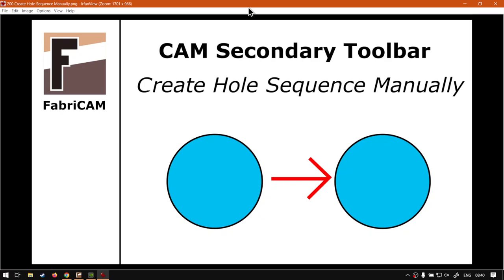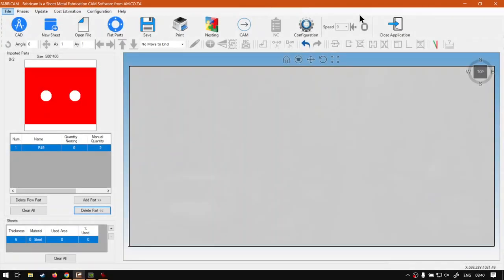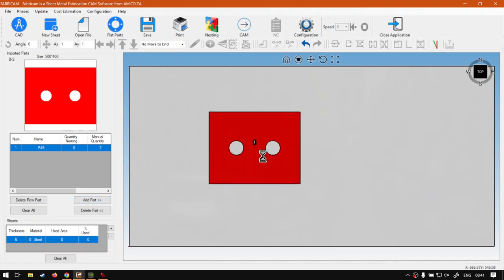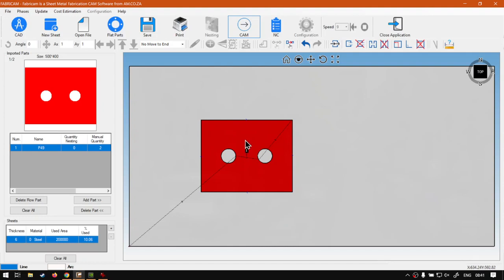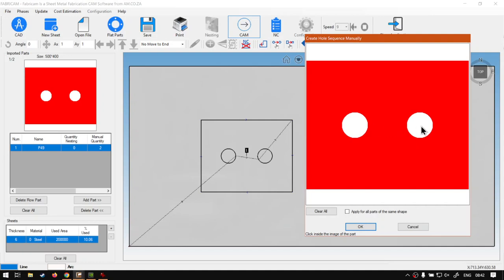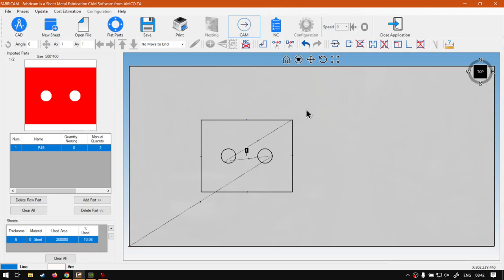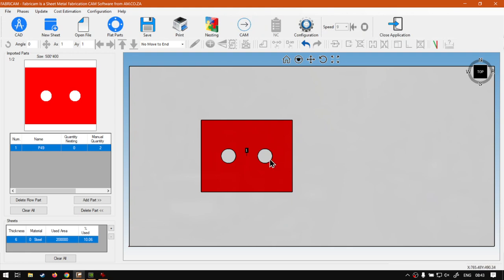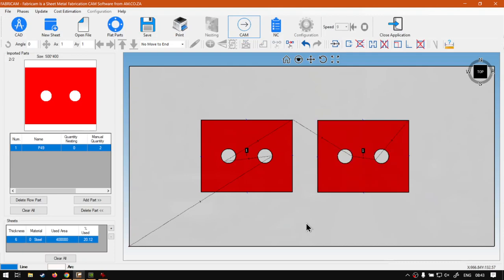FabriCAM Software Create Hole Sequence Manually (Part 4) Step by Step Video Tutorial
After we have covered the Cutting Direction, we will be looking at the Create Hole Sequence Manually.

This video is part of a Mini-Series that covers all the different tools located on the CAM Secondary Toolbar.

Next video covers Hole Sequence All Shapes. Previous video covered CAM ST Cutting Direction.